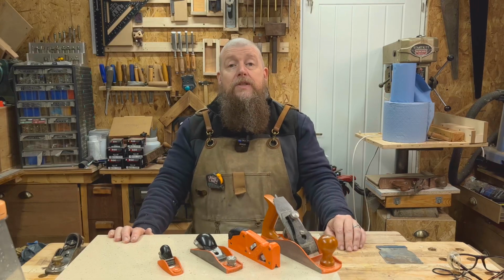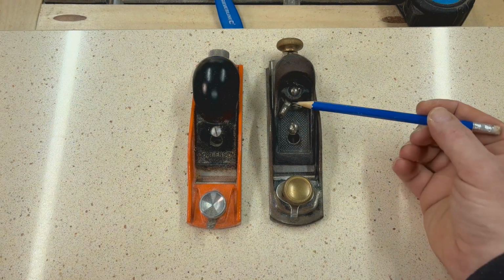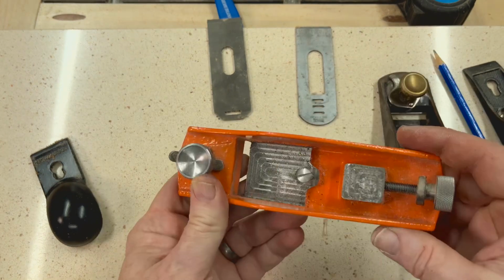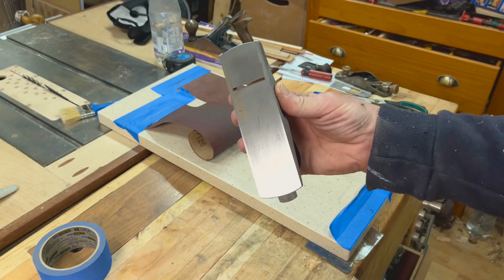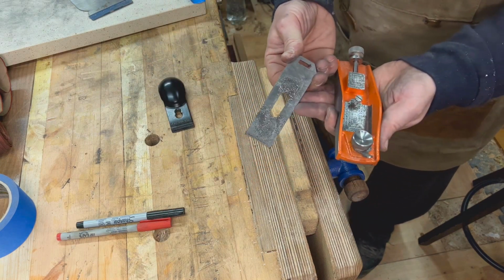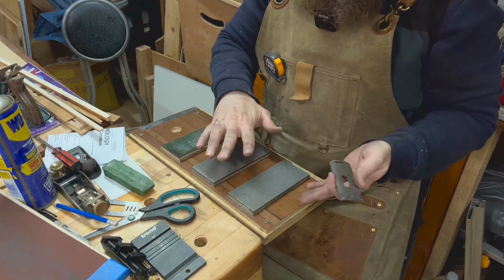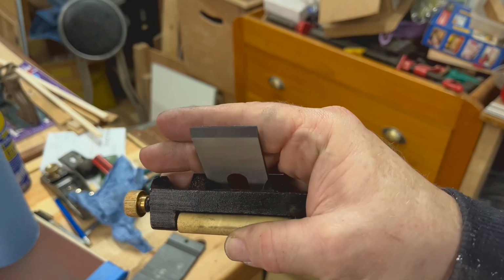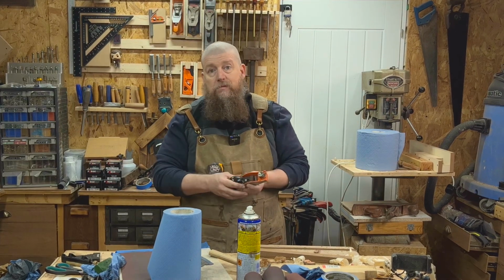Pony Jorgensen affordable block plane first impressions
These Pony Jorgensen planes were sent to me with no expectation of anything in return, I’m confident they don’t even know about this video yet, but I wanted to share my experience with this block plane.
I really hope they get across to the UK and remain affordable options.